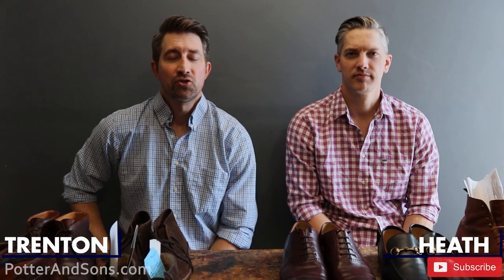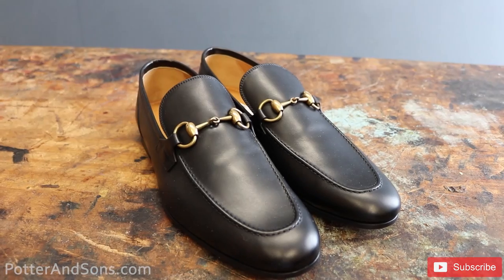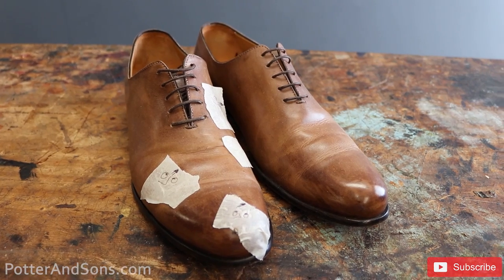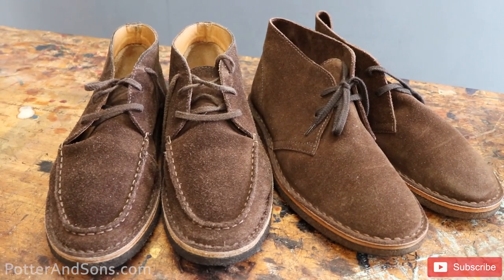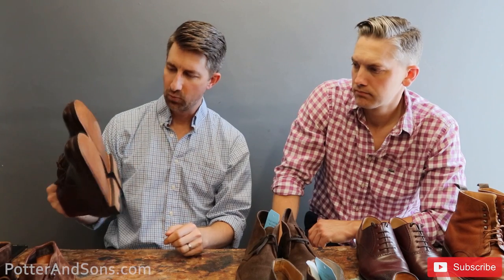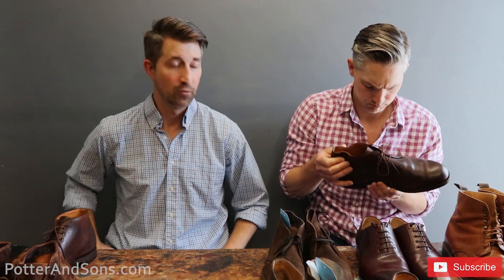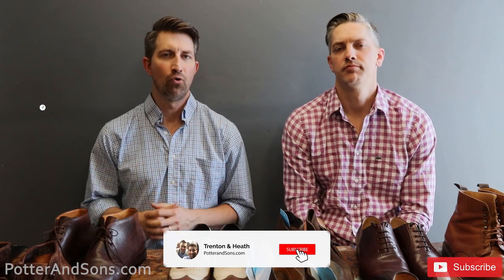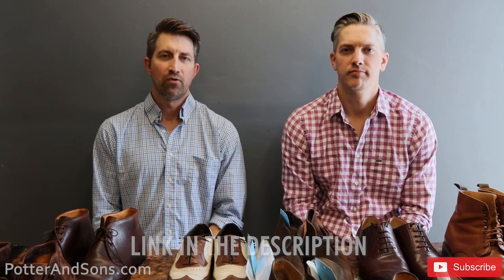Your Shoes/Boots Featured | Looking at Some of The Footwear You Mailed to Us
Today we're looking at some of the shoes and boots that have been mailed in to us for repair, toe taps, etc.  You wonderful folks are the ones that keep us busy every day, and we thank you!  While we can't feature every pair in a refurbishment video, we would like to pull a few pairs to the side every now and then and feature them, in a video such as this, as a way of saying THANK YOU!

Looking to have your shoes refurbished by us?  Check here for details

Looking for SAPHIR shoe creams, soaps, waxes?  High-end brushes, cedar shoe trees...and much more?  Find it all here: